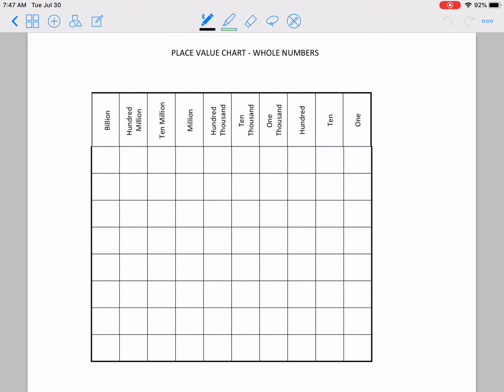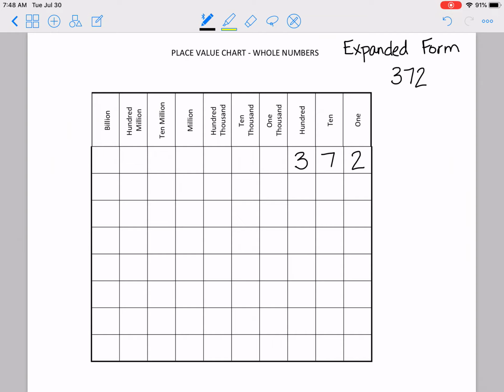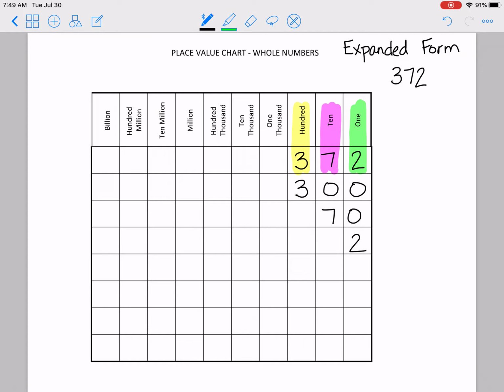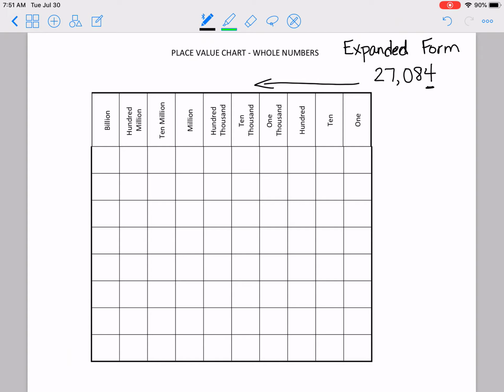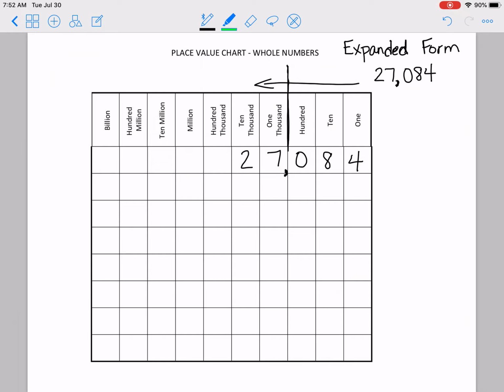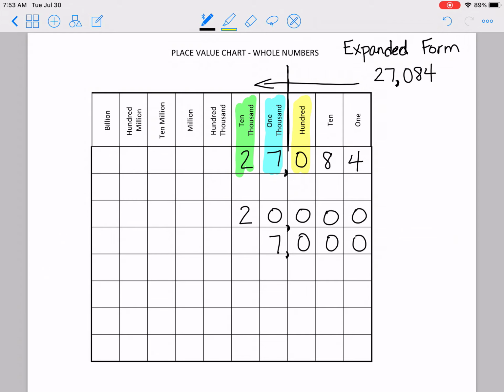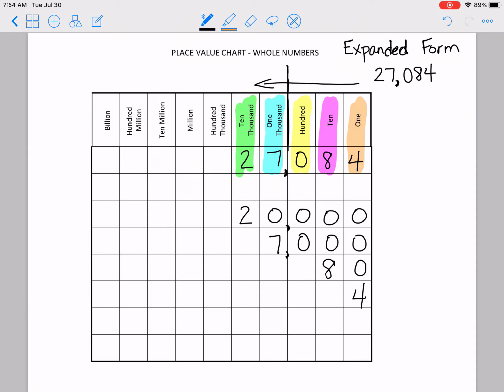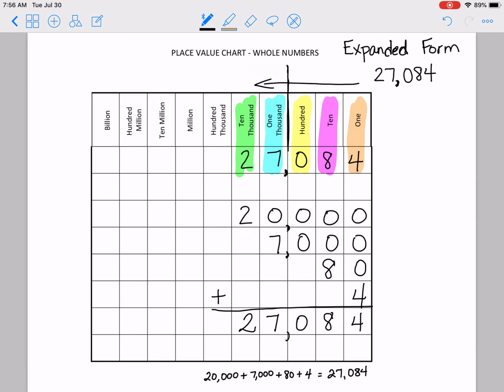Expanded Form with PV Chart